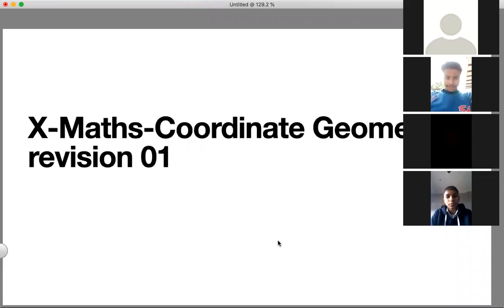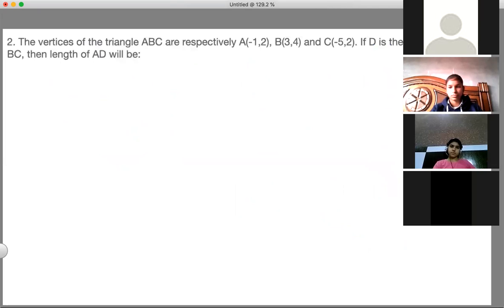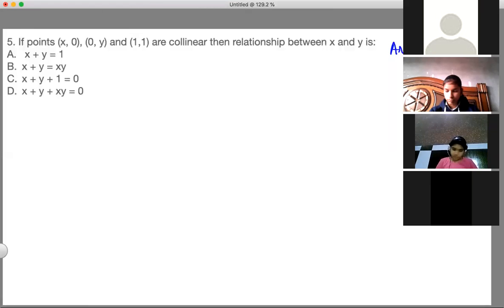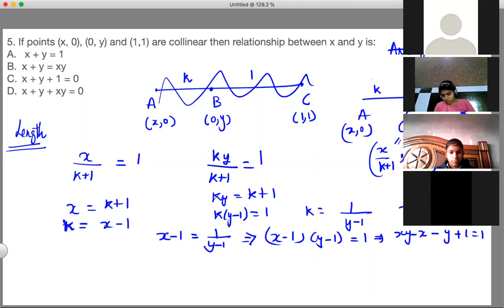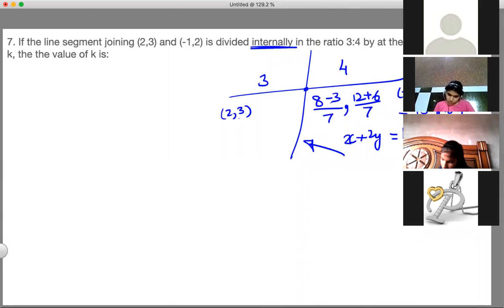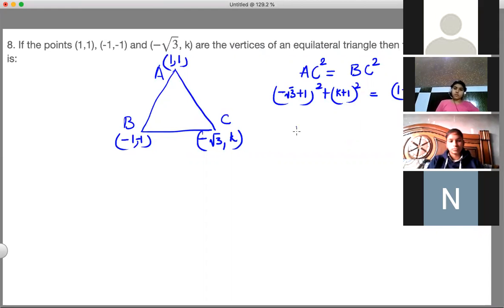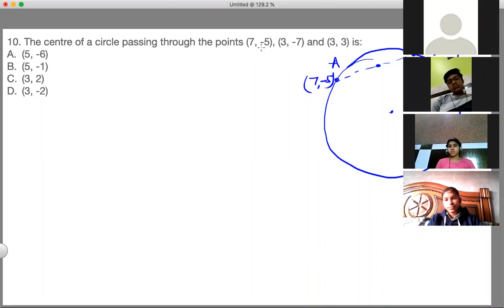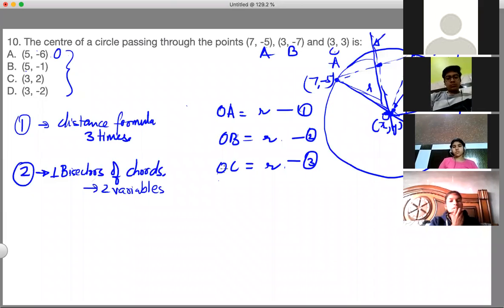X Maths Revision of Coordinate Geometry 01